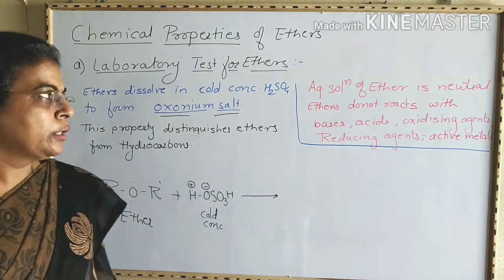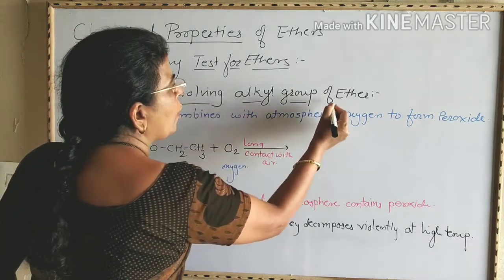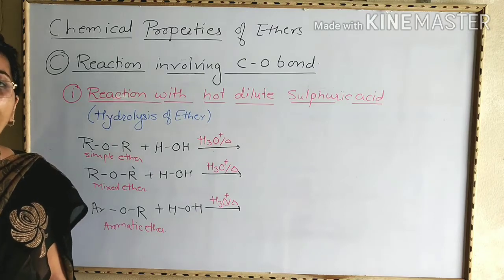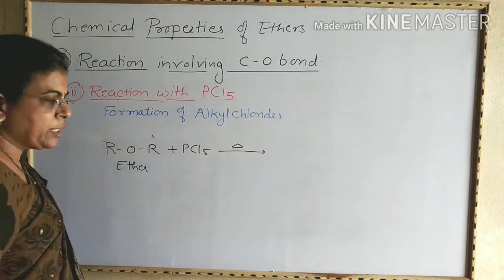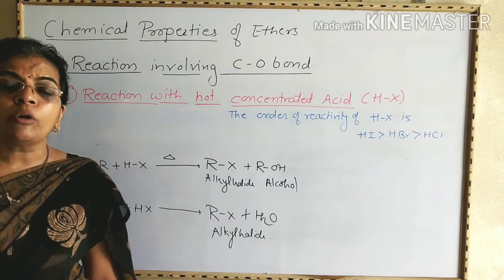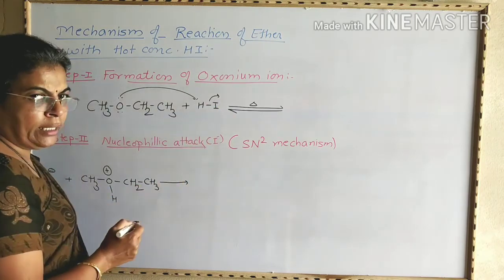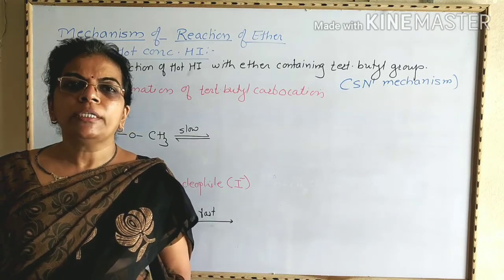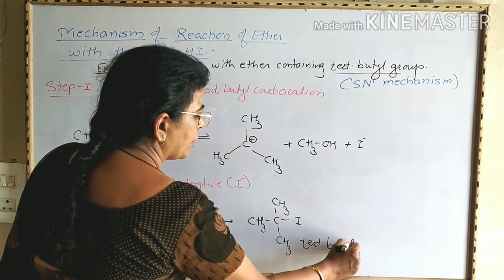XII Chemistry, Alcohols Phenols and Ethers (Chemical properties of Ethers)